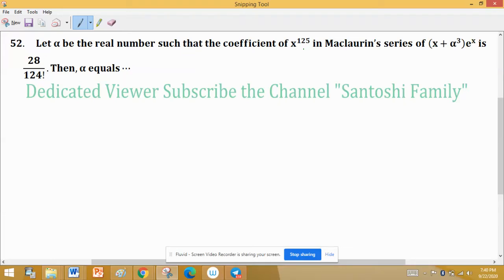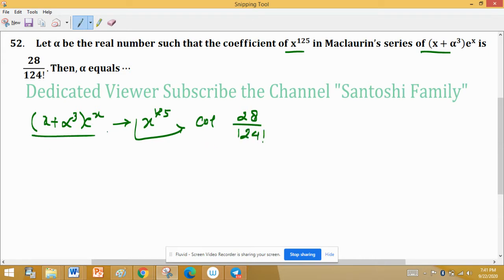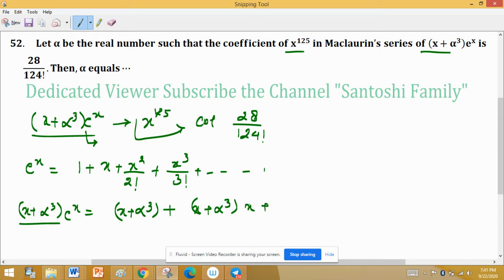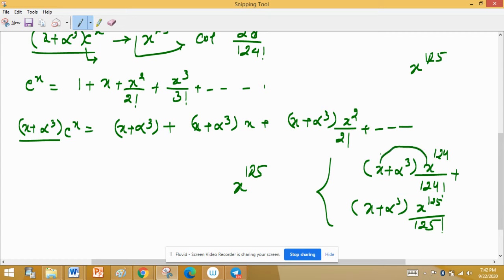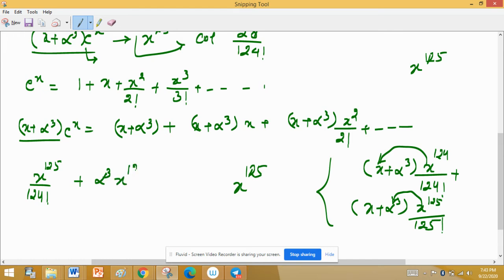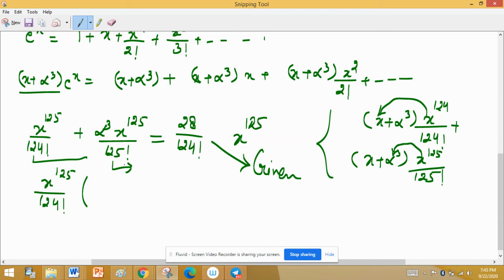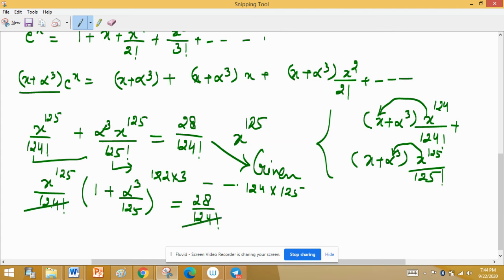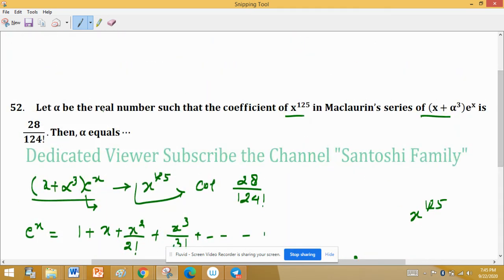taylor around zero coefficient of x^125 in Maclaurin's Series IIT Jam 2020 Mathematical Statistics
Maclaurin Series taylor series IIT Jam 2020 Mathematical Statistics

Jam MS 2020, 52
Key (15)